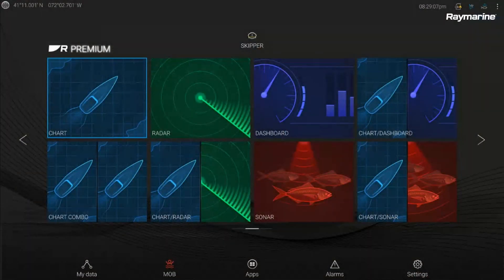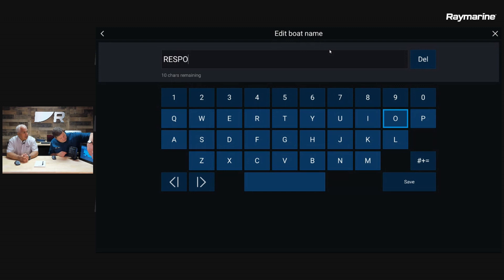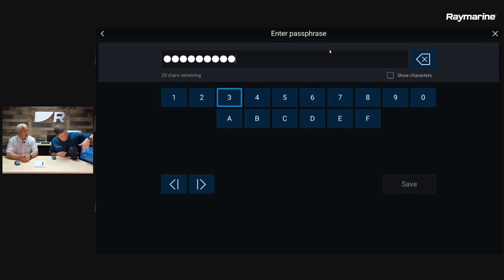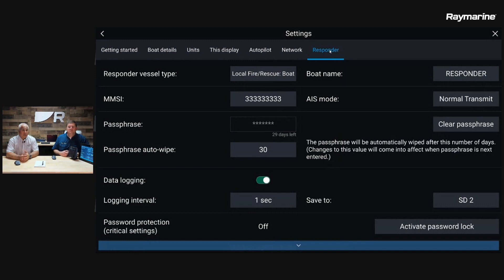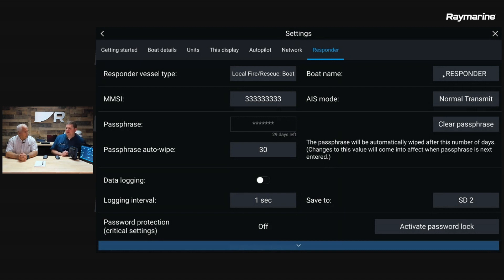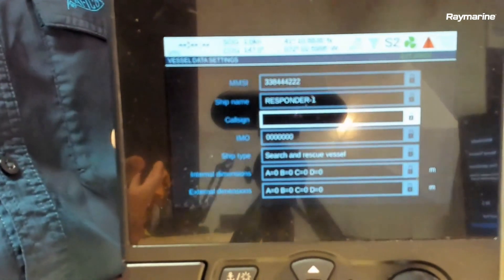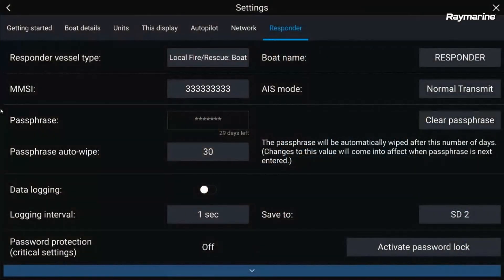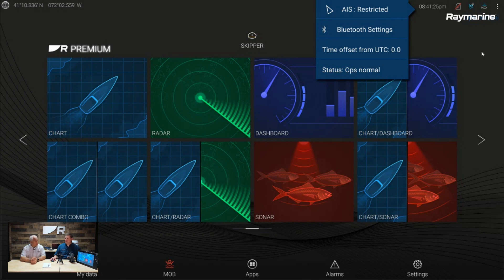Part 2: STEDS Encrypted AIS Features for First Responders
The combination of the Raymarine AIS5000 Class A Automatic Identification Transceiver and an Axiom Multifunction Display combine to create a unique portfolio of secure comminications tools for marine first responders.

In this video we take a look at how to setup the AIS5000, enter encryption keys, and explore other features of this system.